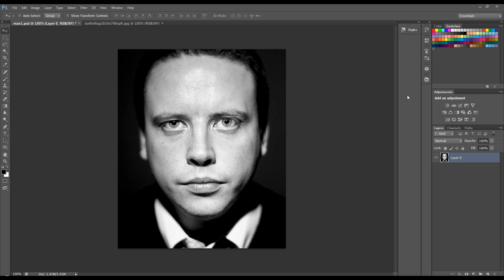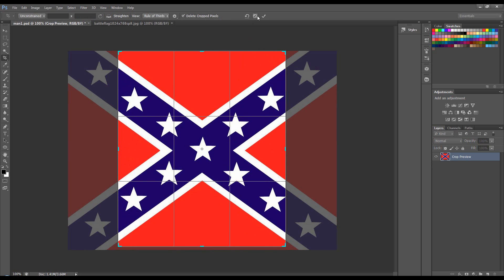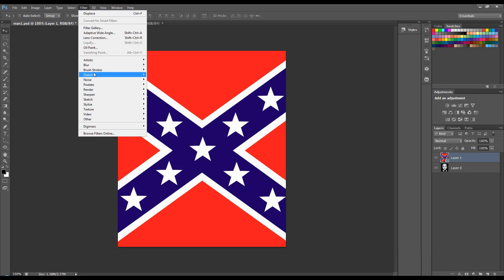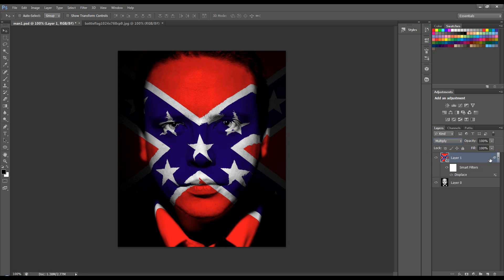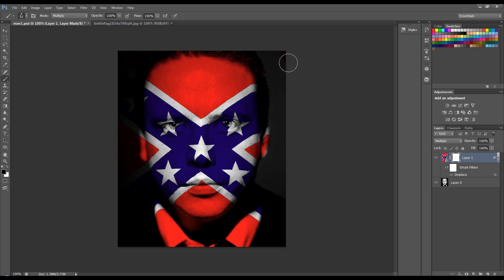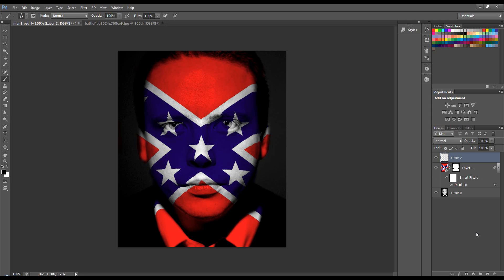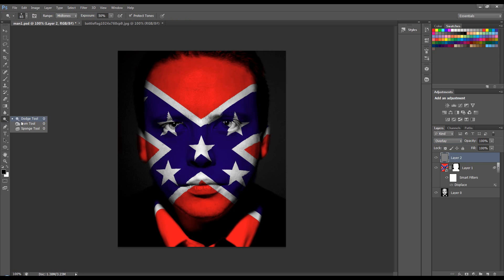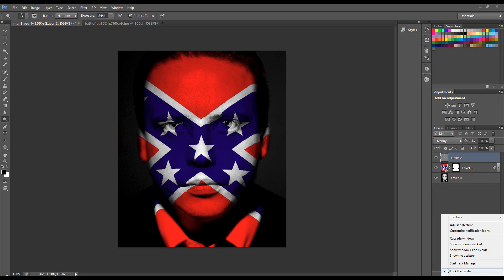Photoshop Tutorial: Blending a Flag on a Face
Was originally a request. Show how to use blend modes and displace filter to blend a flag with a face.